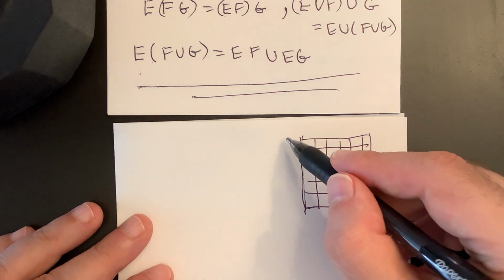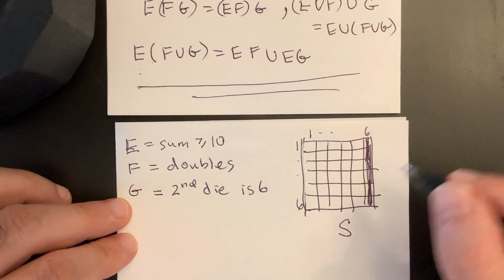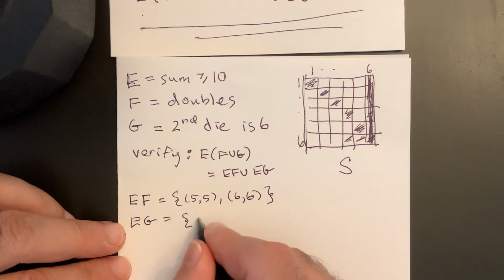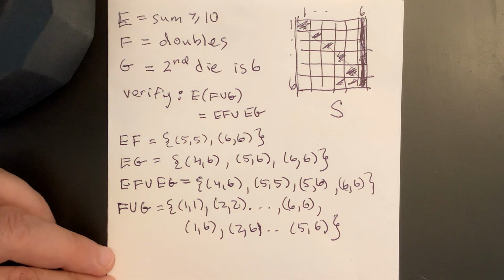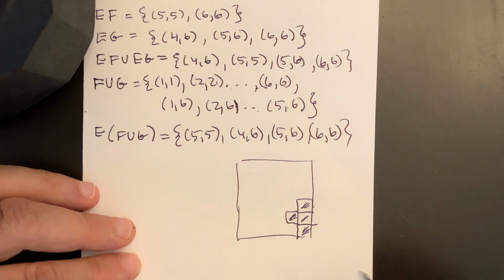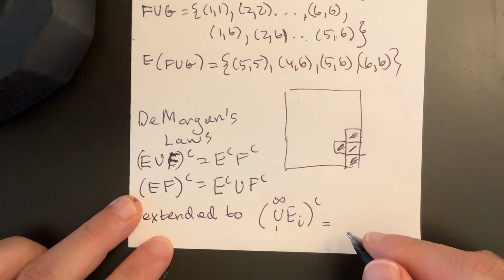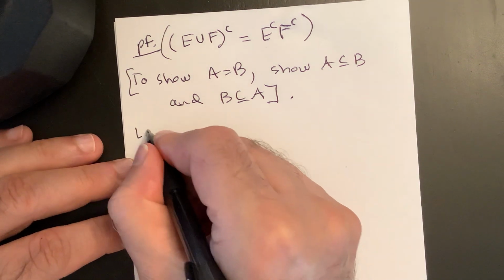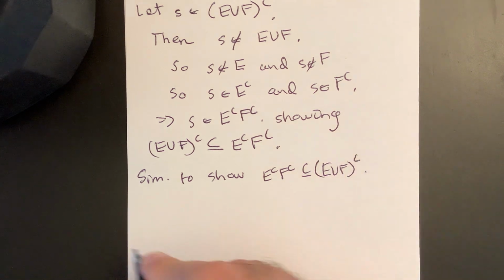Math 217 Probability Lecture 2.3